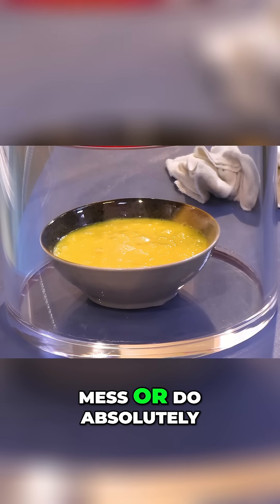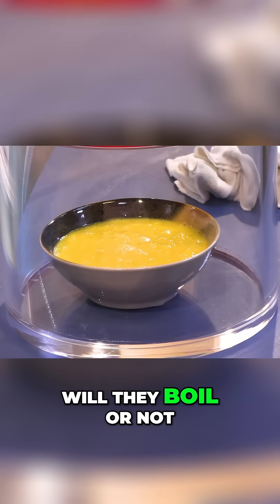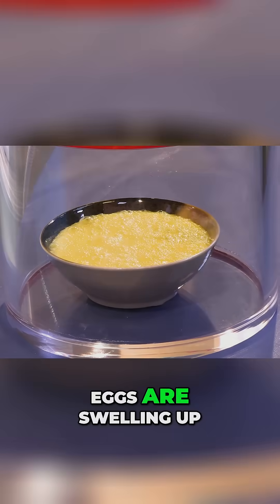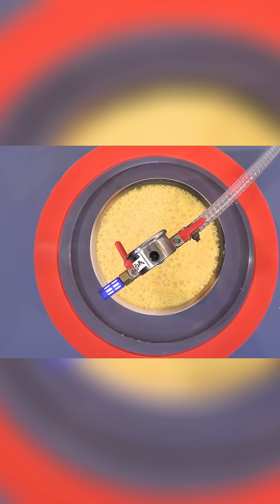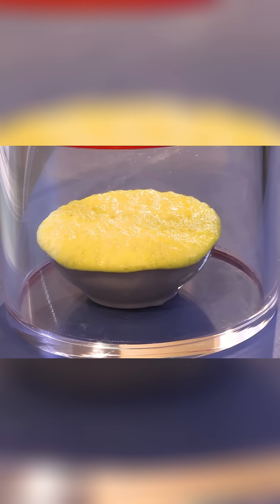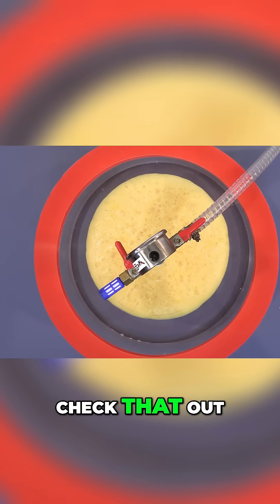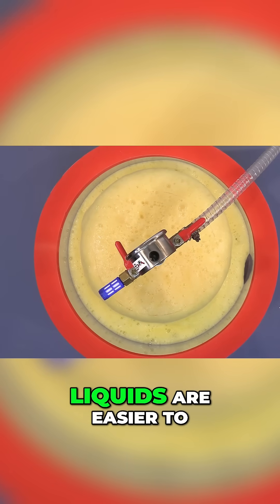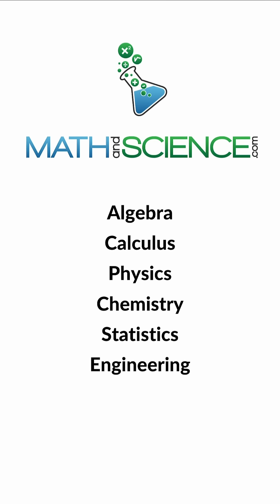Ever made Scrambled Eggs in a VACUUM?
What happens when something as delicate as an egg faces the invisible force of a vacuum? This fascinating video dives into the strange and surprising world of science experiments where the everyday becomes extraordinary. You'll witness a demonstration that strips away air pressure to reveal how nature behaves when one of its fundamental forces is removed. It’s an eye-opening look at the hidden relationship between pressure and matter—using something as familiar as an egg to illustrate the point.

From the very start, you’ll be pulled in by the curiosity of what might happen next. Will the egg survive? Will it change in some unexpected way? The visual drama alone is enough to hold your attention, but the real magic lies in understanding the forces at play. This experiment sparks questions you didn’t even know you had and makes science feel more like a magic trick you can actually explain.

If you're the kind of person who loves to watch something unexpected unfold—and learn a little bit about physics in the process—this video is for you. Simple, striking, and packed with “wow” moments, it’s a must-watch for anyone who’s ever been curious about how our world really works.